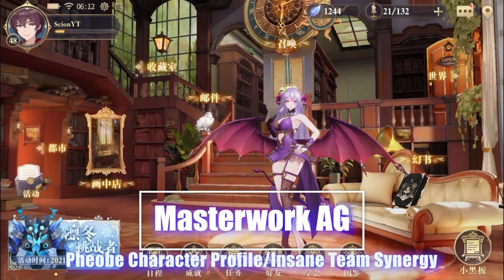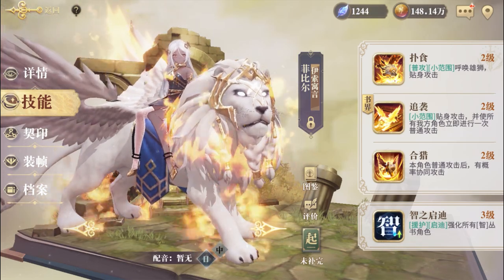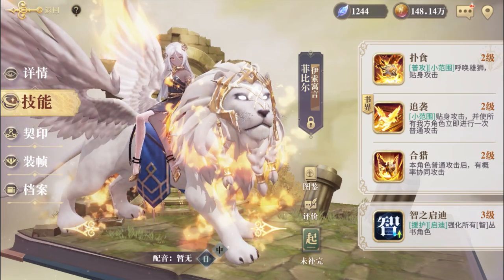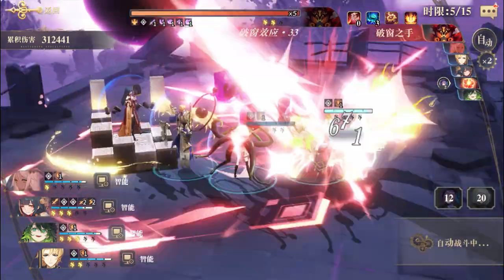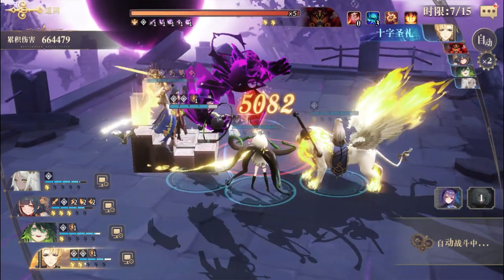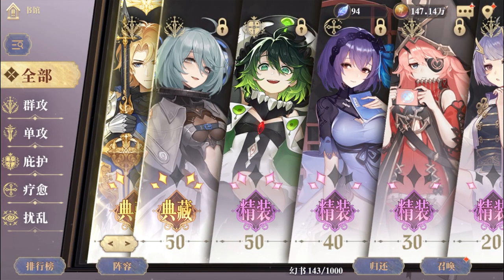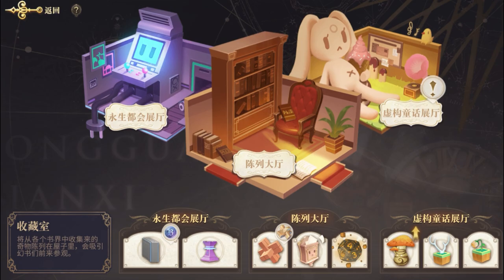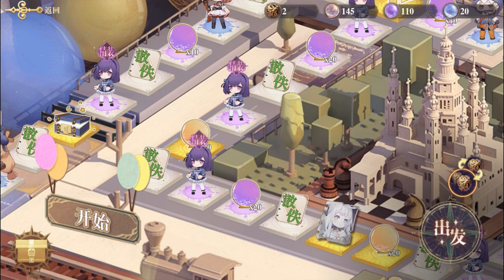Masterwork Ag: Pheobe Character Profile/Insane Team Synergy/Dupe Summons Tries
Pheobe is so much fun to play in Masterwork. She changes how you set things up. And this team I found works extremely well together. So much so that it further makes it so I do not need a healer to finish the whole story.